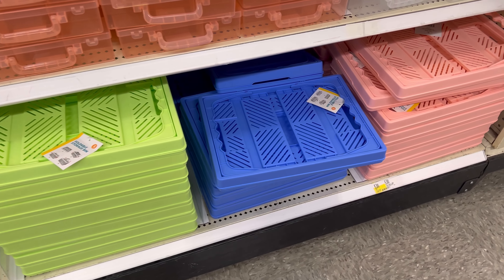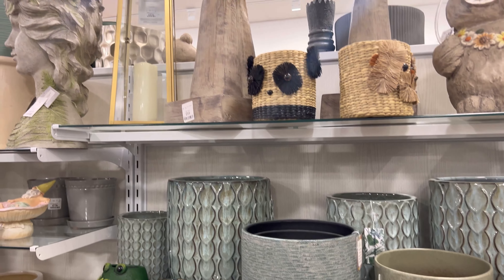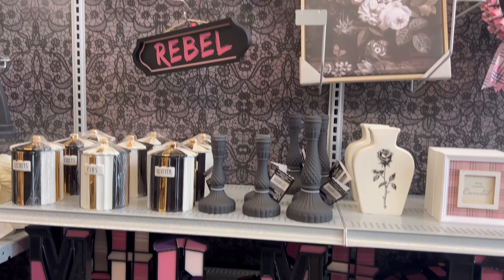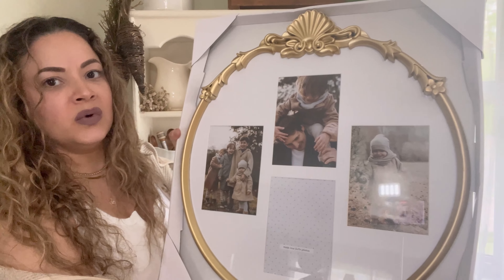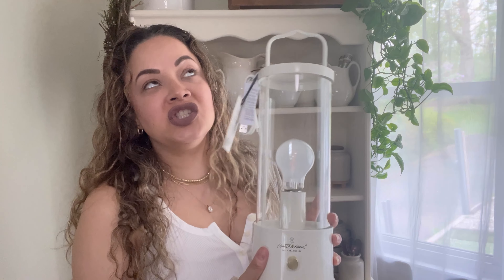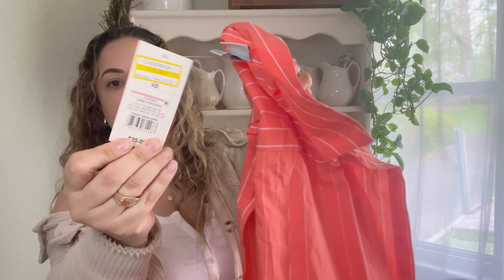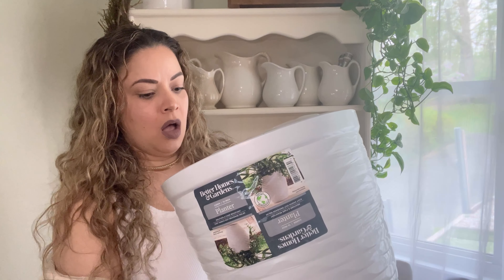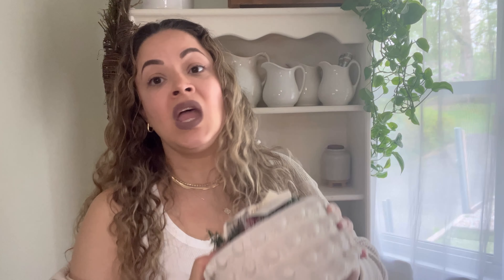2024 Come shop with me| Summer Home decor haul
Hi friends! I hope you enjoy this little summer haul..🤍